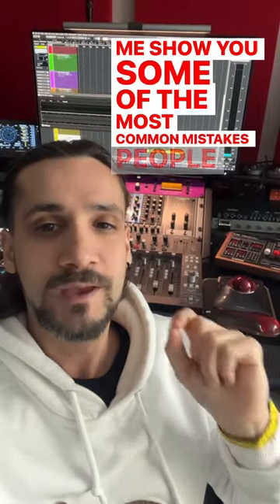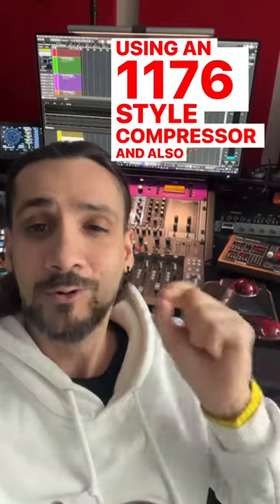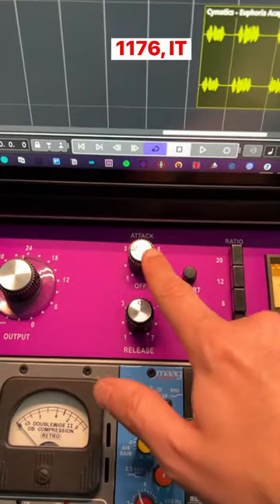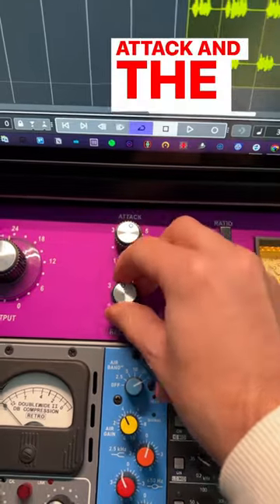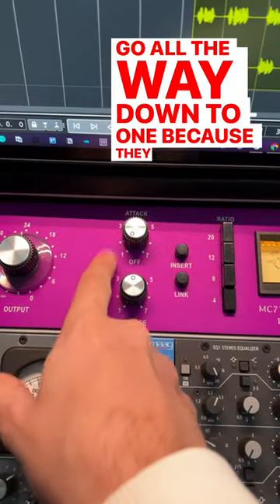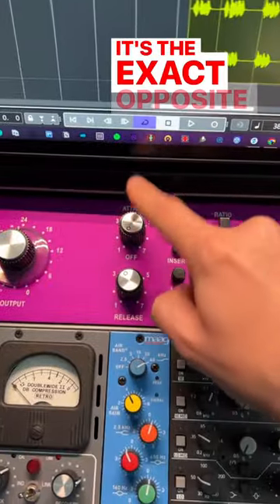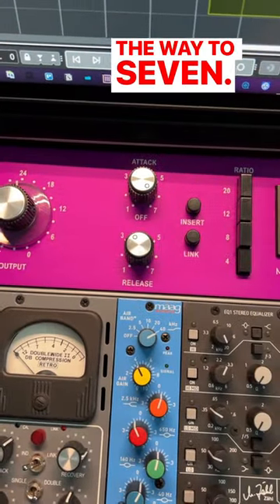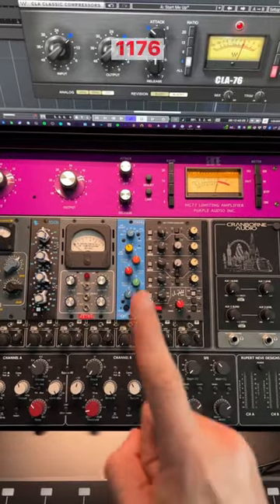1176 compressor secrets!